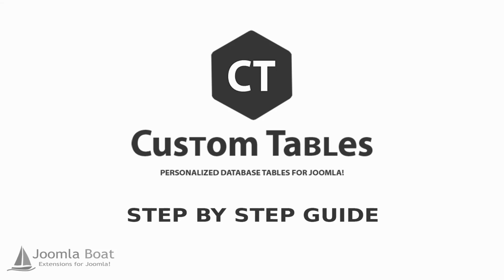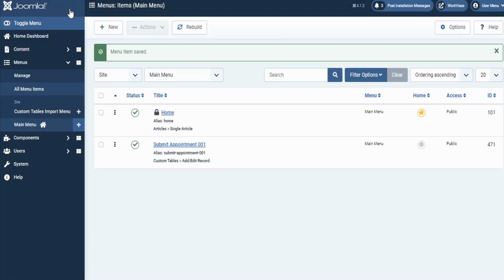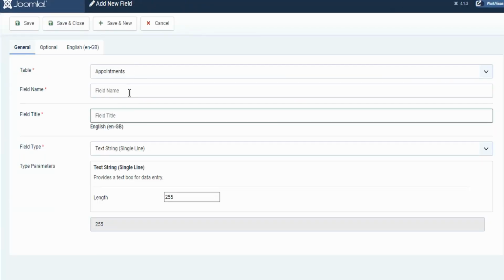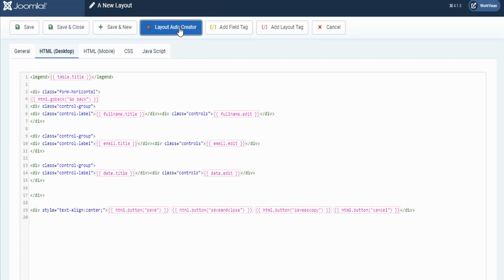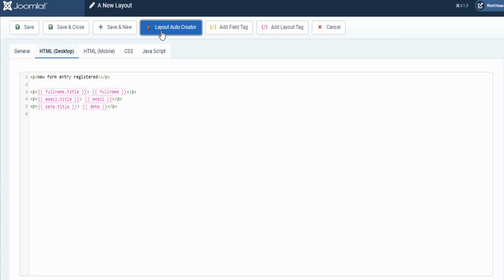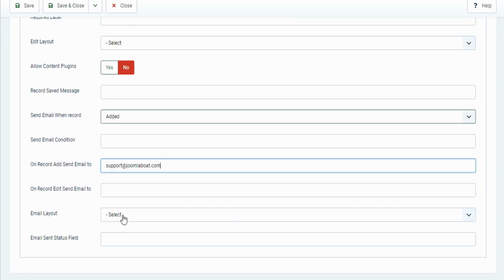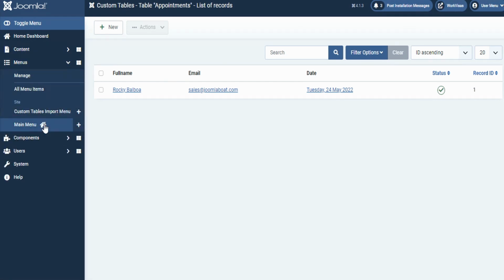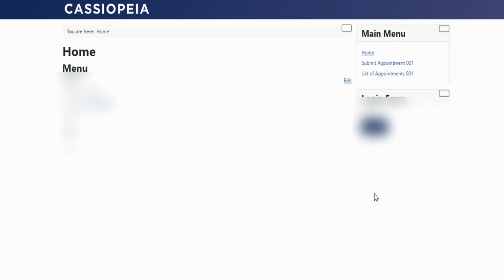Custom Tables - Step by step guide.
I want to show you a step-by-step example of how to create the form and the catalog page using the Custom Tables.

Let's create the "Appointments" form page as an example.

This form will have the following fields: Full Name, Email, and Date.

We will also have a Catalog View page to see the list of submitted appointment applications.

Additionally, the website will send a notification email to the owner of the website.

The first thing to do is to create a new table. Next, we need to add fields to our table.

Then we create the Form, Catalog, and Email Layout.

And the last thing is to create the Menu Items to make the form and the catalog visible on the website.